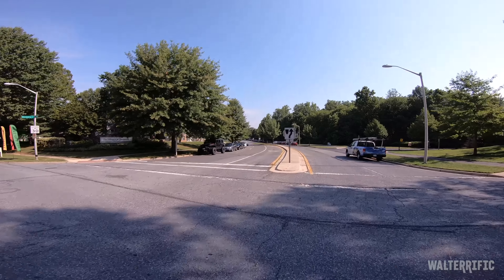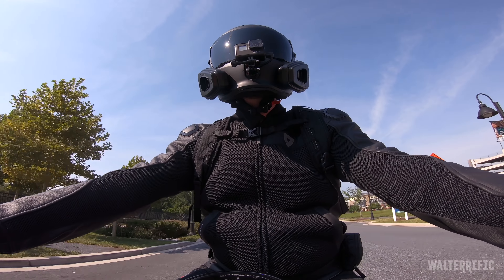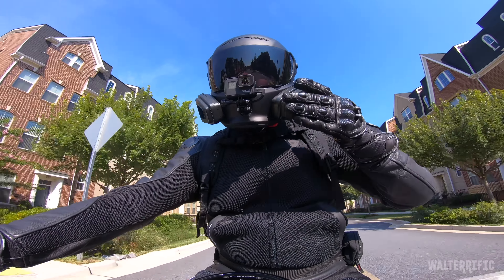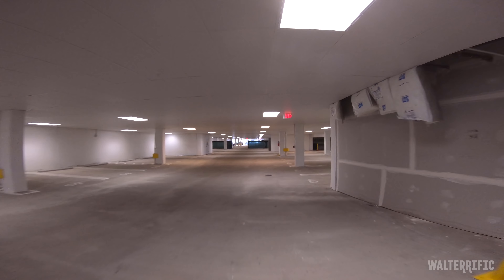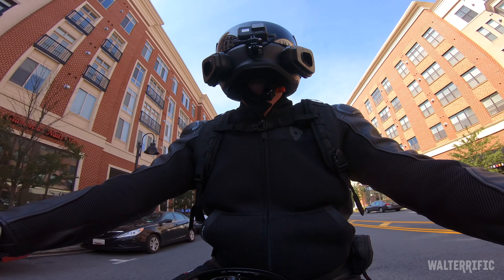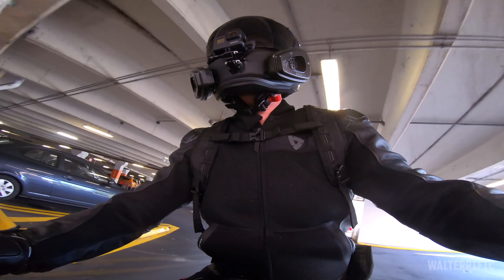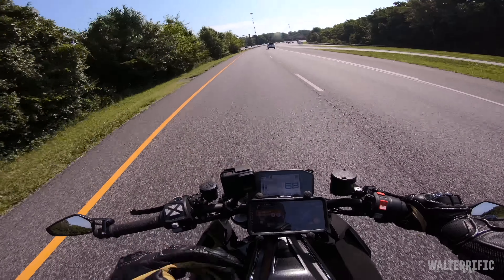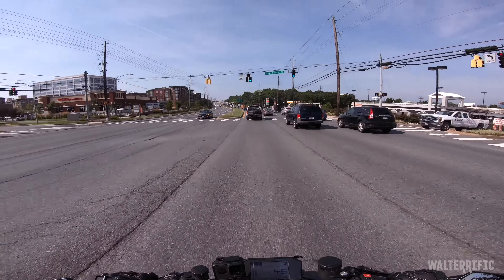The Venator Is BACK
"My back!" - Peter Parker

Just threw this together. I think I'll keep it. Oh, and I'm sorry I missed the GAMM.